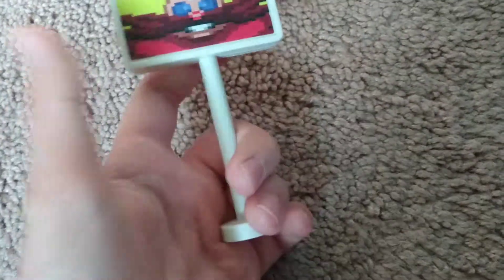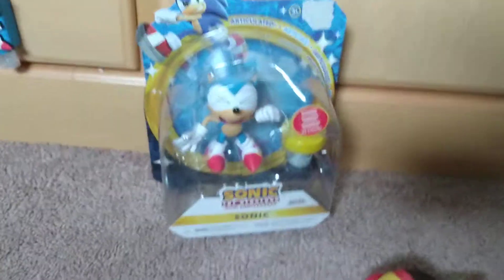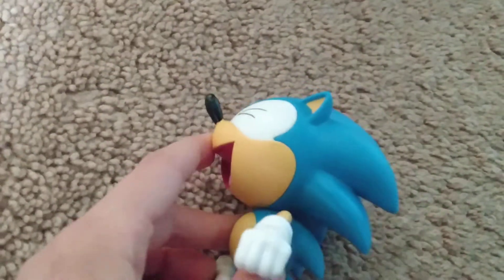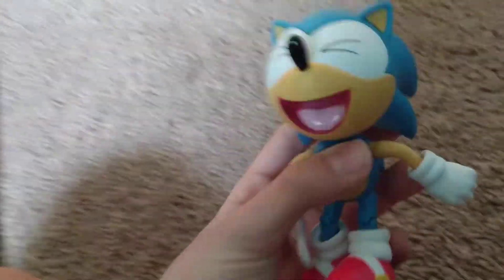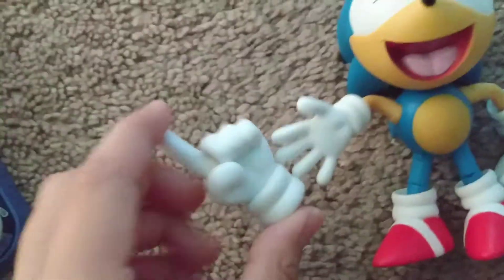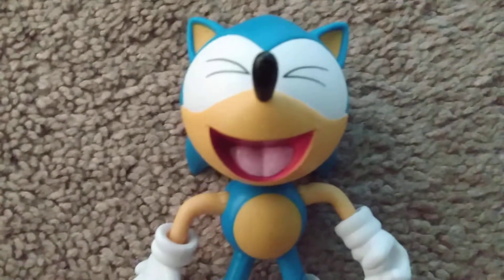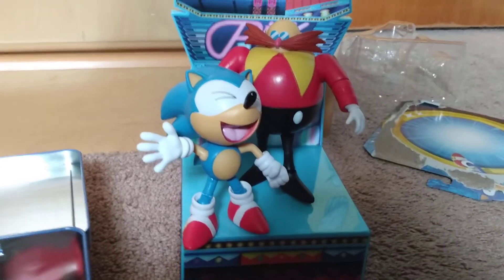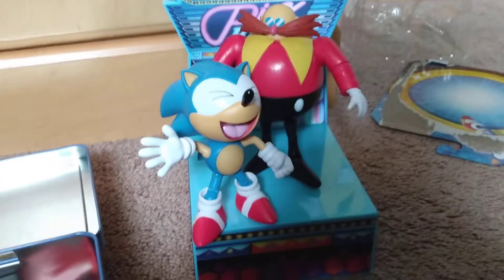JAKKS classic eggman and laughing sonic review